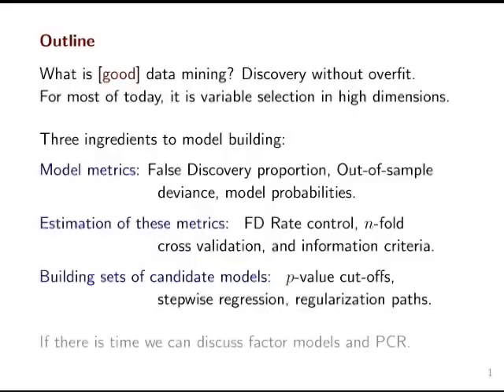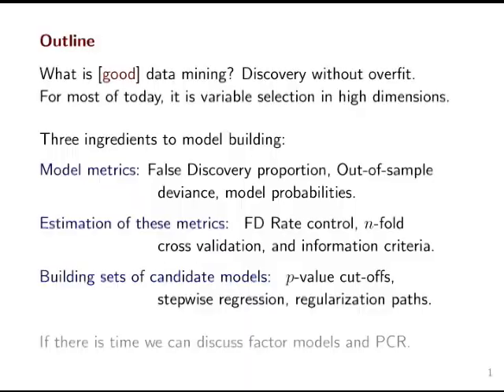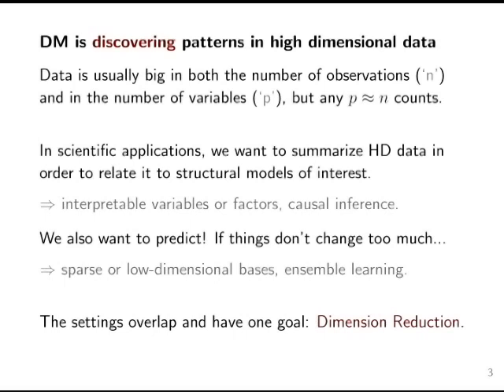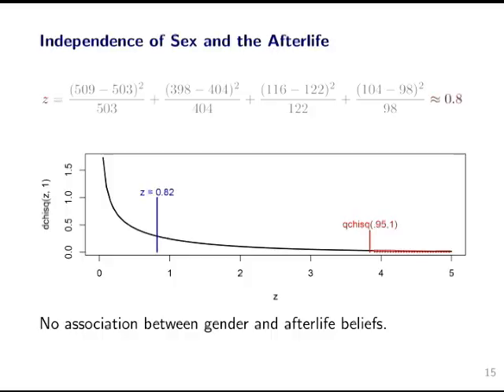2013 Methods Lecture, Matt Taddy, "Big Data Analysis"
Presented by Matt Taddy
Summer Institute 2013 Methods Lectures: Econometric Methods for High-Dimensional Data
Supported by the Alfred P. Sloan Foundation grant #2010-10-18